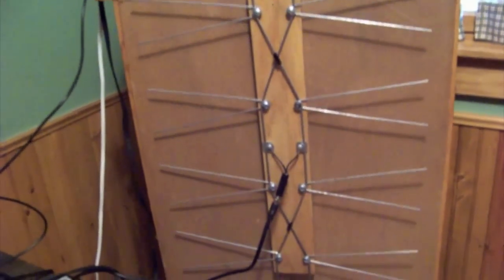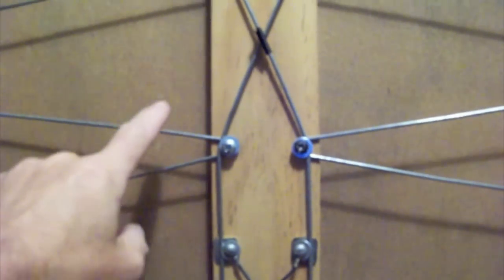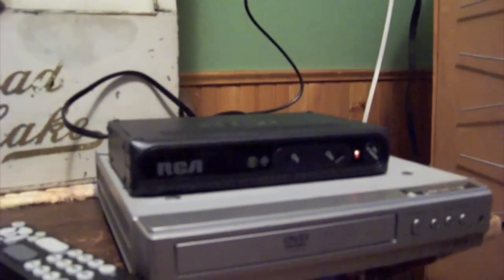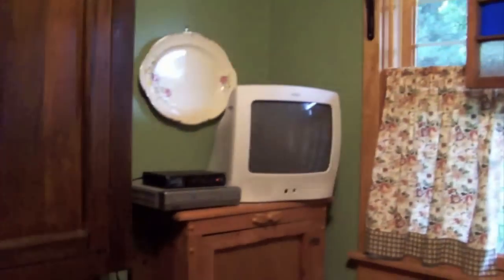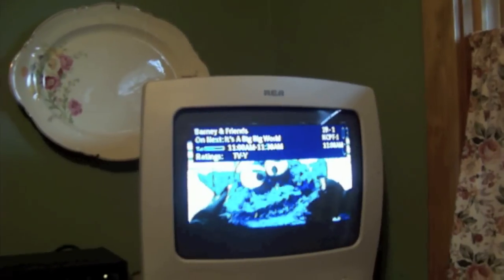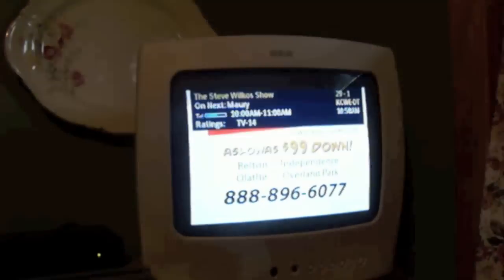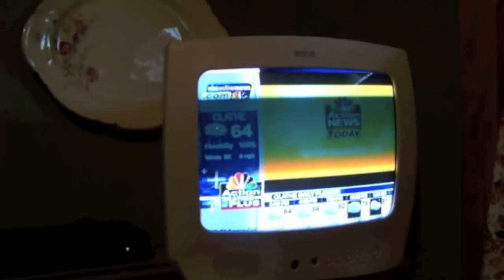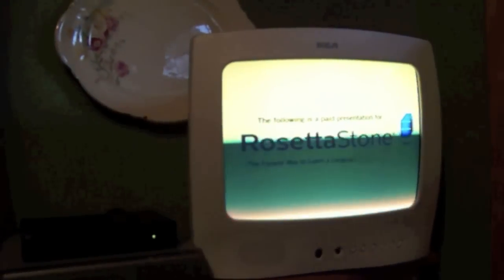digital antenna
I make a DIY digital antenna from things found around the house.